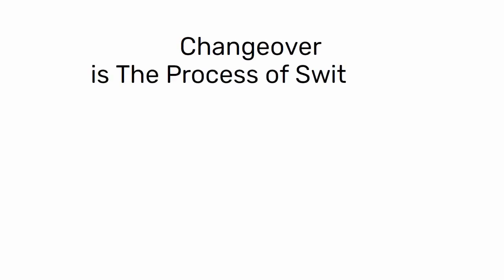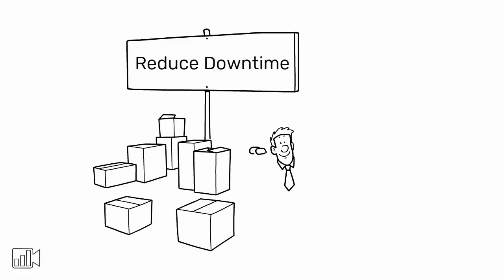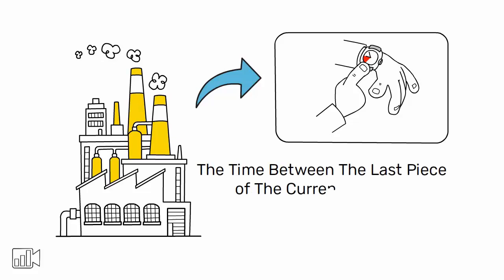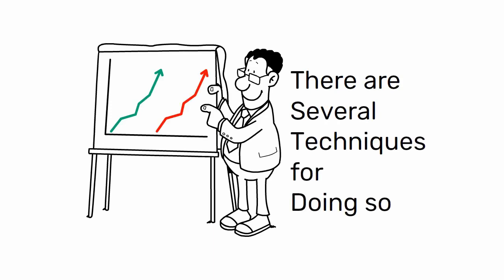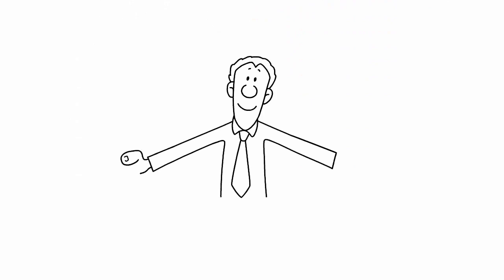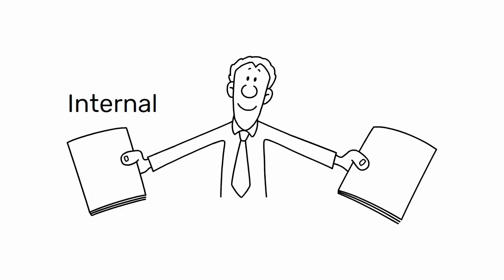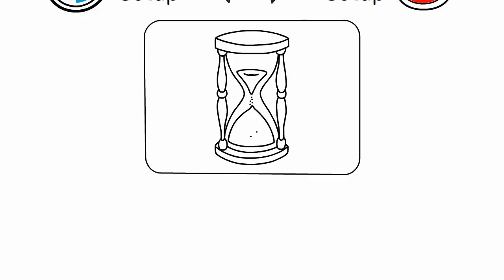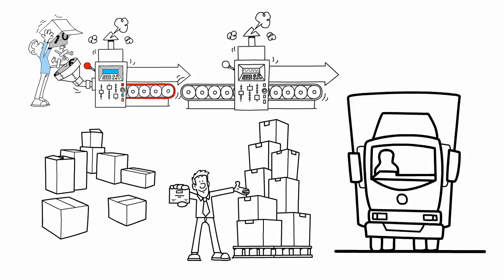Lean Manufacturing Changeover | How to Optimize Quick Changeover Times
I'll guide you through changeover optimization in manufacturing. Together, we'll master strategies like SMED to minimize downtime and boost productivity.

▶ What is changeover

Changeover is the process of switching from producing one product or part number to another on a machine or a series of linked machines.

It involves changing parts, dies, molds, fixtures, and so on.

The goal of changeover is to reduce downtime and increase efficiency in the production process.

In the manufacturing industry, changeover time is measured as the time between the last piece of the current run and the first good piece produced after the changeover.

This time can range from a few minutes to several hours, depending on the complexity of the production process.

Reducing changeover time is essential for increasing productivity, and there are several techniques for doing so.

▶ SMED for changeover

One such technique is called Single Minute Exchange of Die (SMED).

SMED is a Lean Manufacturing tool that focuses on reducing changeover time to less than 10 minutes.

SMED accomplishes this by breaking down the changeover process into two categories: internal and external setup.

Internal setup refers to the activities that can only be performed while the machine is stopped, while external setup refers to the activities that can be performed while the machine is still running.

By reducing the time required for internal setup, SMED can increase the time available for external setup, thereby reducing the overall changeover time.

▶ Conclusions

In summary, changeover is a critical process in Lean Manufacturing that involves switching from producing one product or part number to another.

By reducing changeover time, companies can increase productivity and improve efficiency in their production process.

Hi,